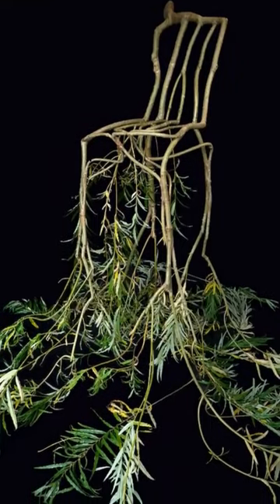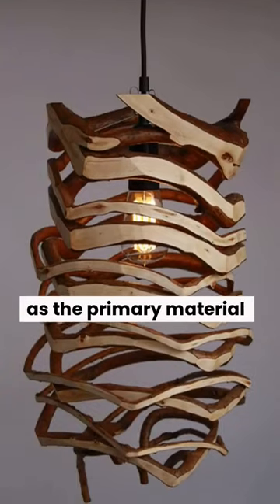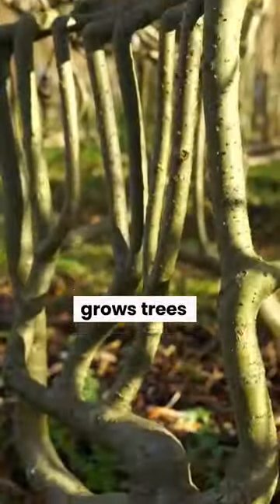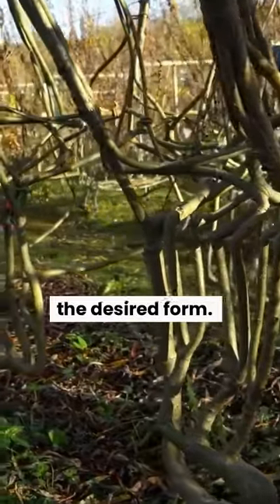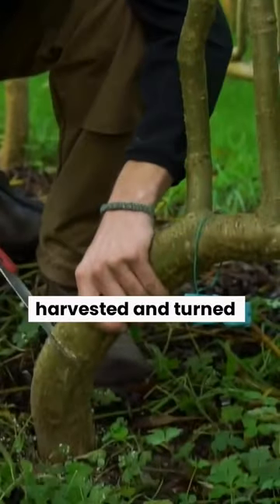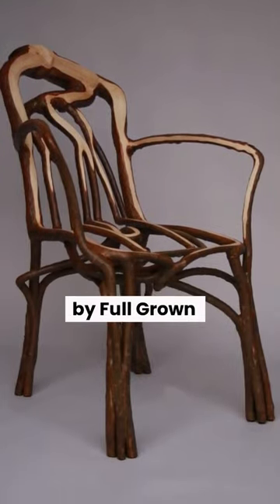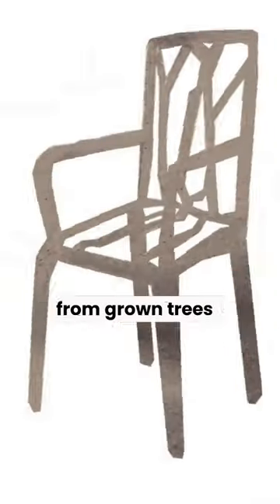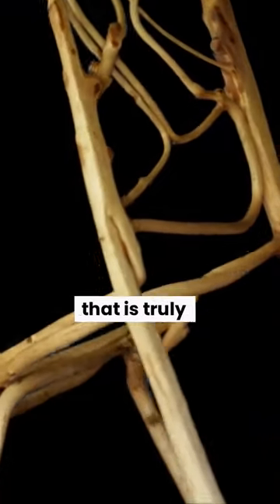Bending trees into chairs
The furniture produced by Full Grown includes chairs and lamps